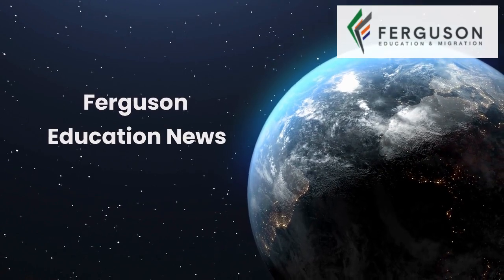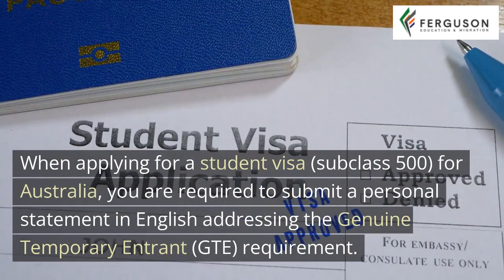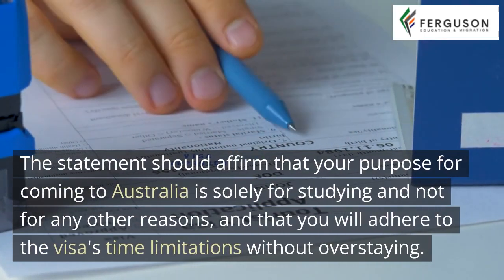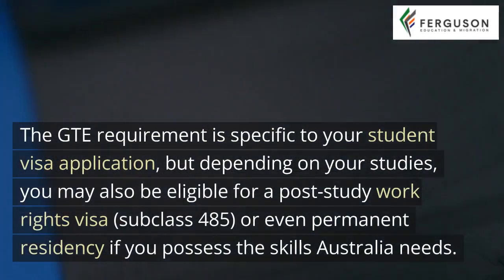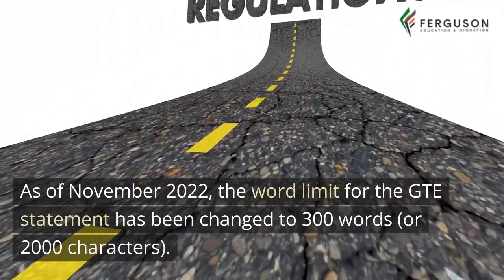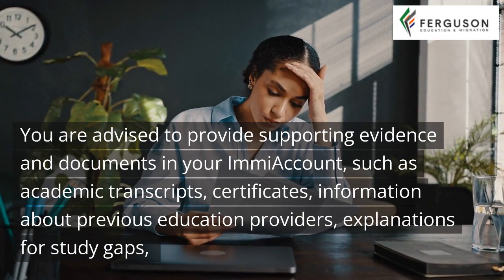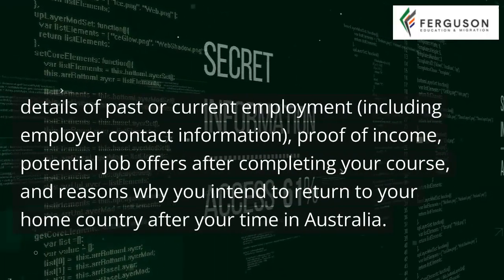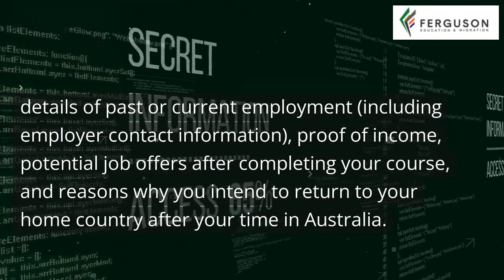Change to Student Visa Application GTE Statement Length Australia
Ferguson Education News - Change to Student Visa Application GTE Statement Length Australia